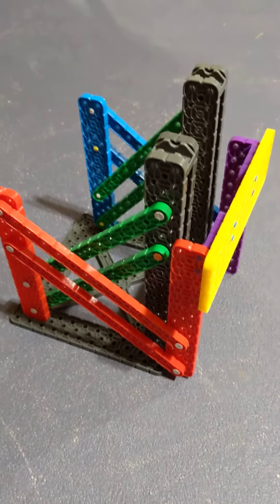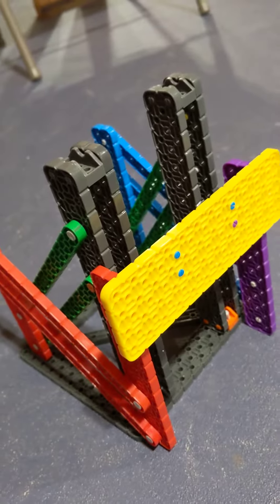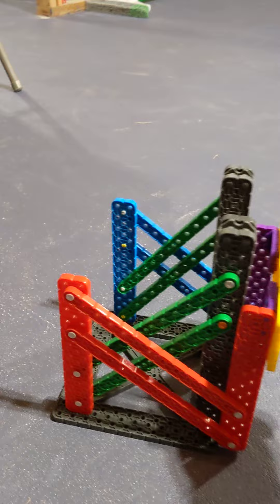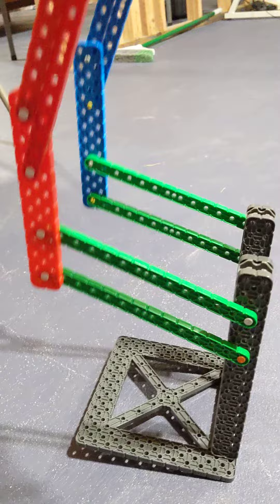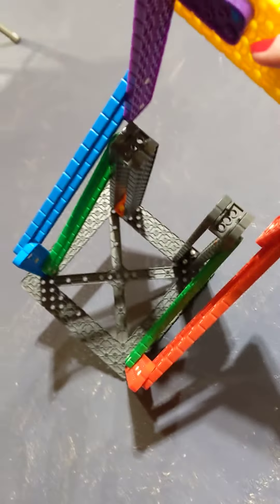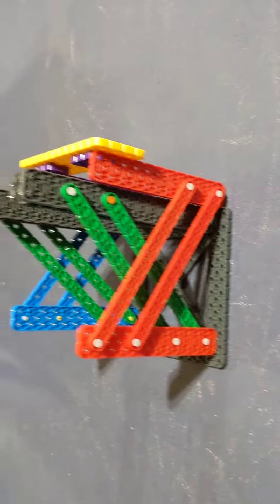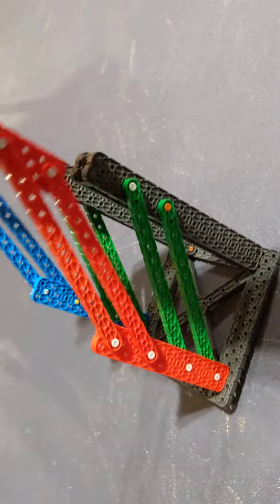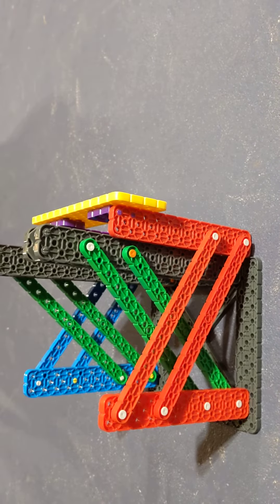Double reverse four bar lift